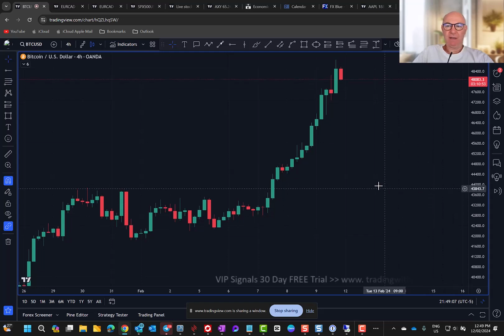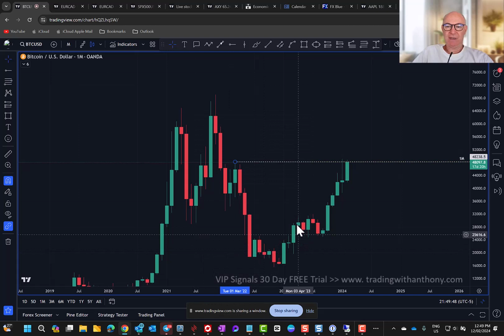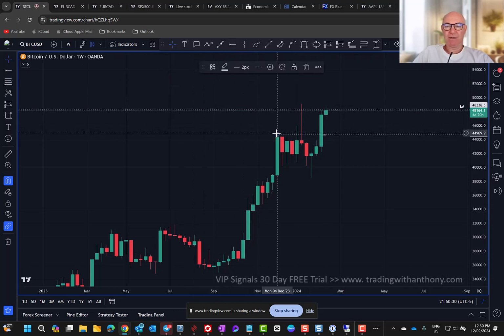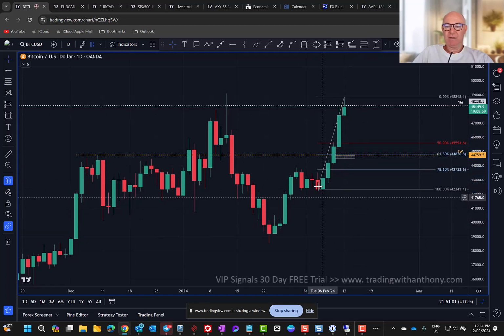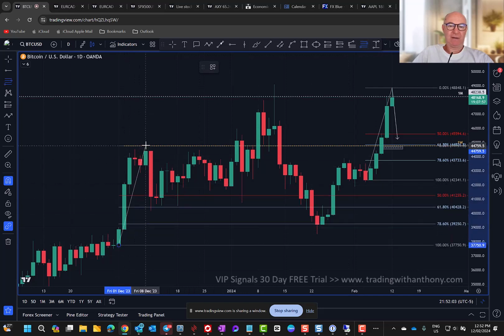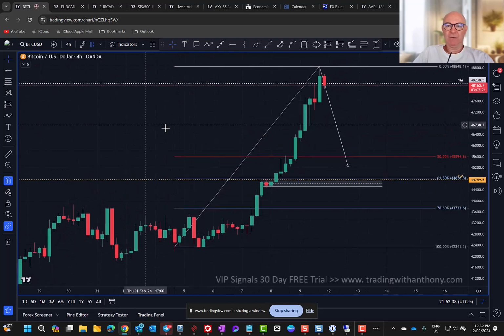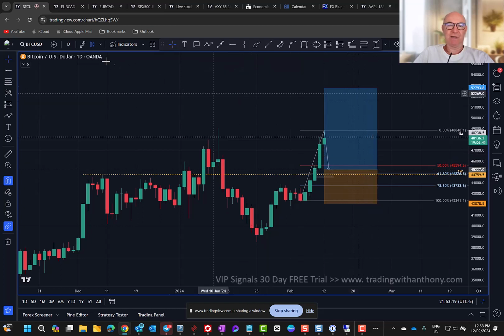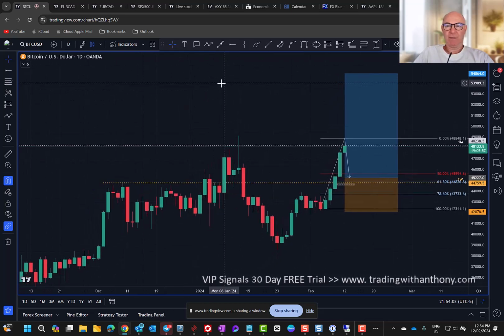Technical Analysis and Trade Idea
BTC BITCOIN has reached a significant resistance level on the monthly timeframe, a level which has historically caused price rejections. Given BTC's recent strong bullish momentum and now overextended state, a retracement is likely. An optimal entry strategy would be targeting a potential buy around the 61.8% Fibonacci retracement level.

➡️ Recommended Fx Brokers:
Discover How Pepperstone Could Reward You with up to $5000: